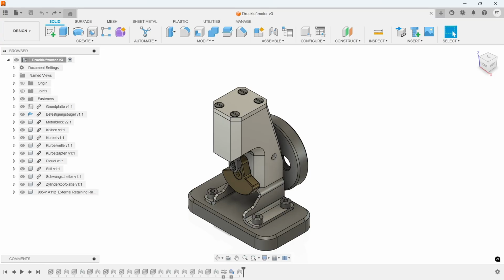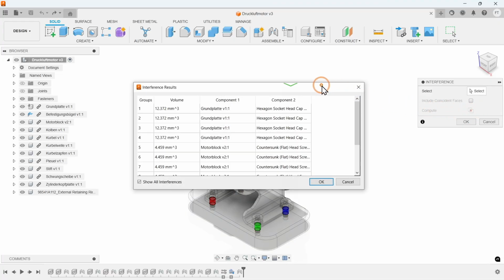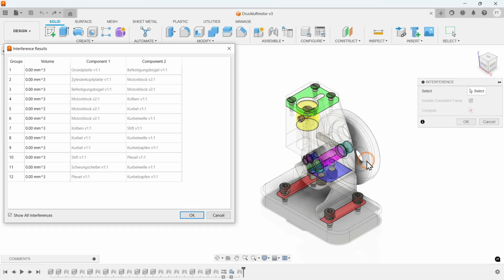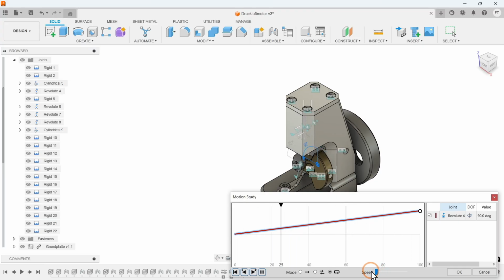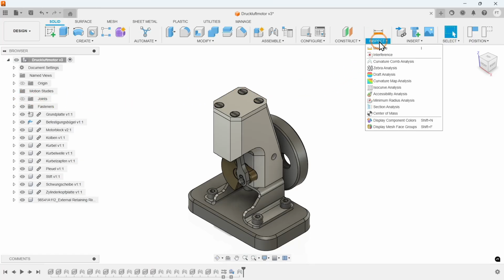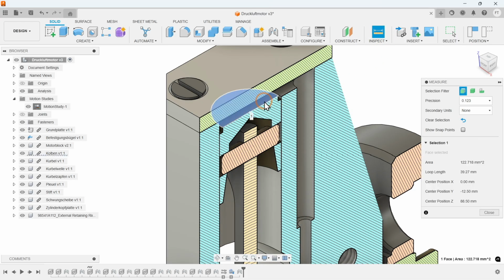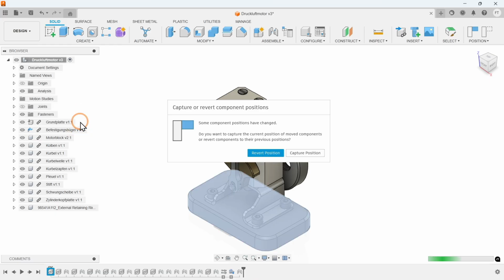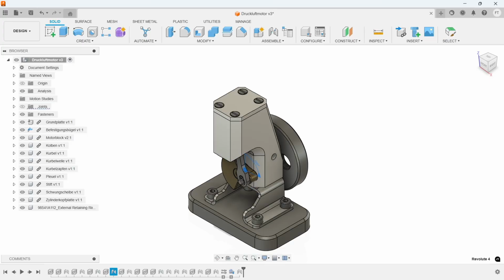🇺🇸 Fusion Tutorial #13: Animating a Pneumatic Motor – Motion Study & Error Checking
In this English-language tutorial, you’ll learn how to bring your pneumatic motor to life in Fusion!
🚀 We’ll show you how to verify your design using collision checks, section views, and
measurements. Plus, we’ll conduct a motion study to animate the motor realistically. 🔧 Perfect
for anyone looking to improve their CAD skills! Have fun designing! 🔥 🇬🇧